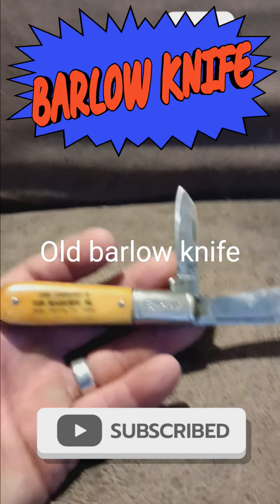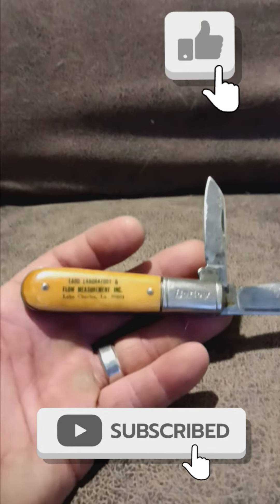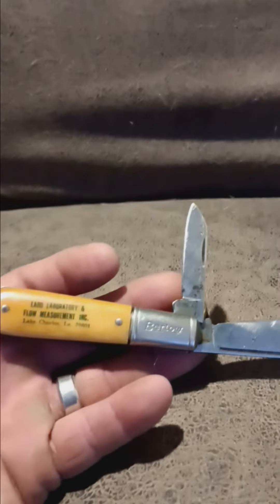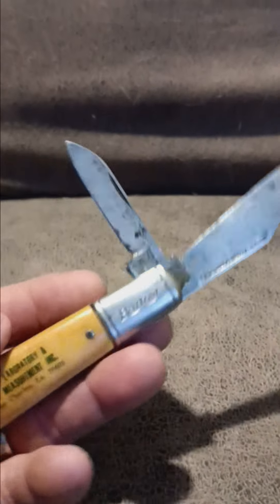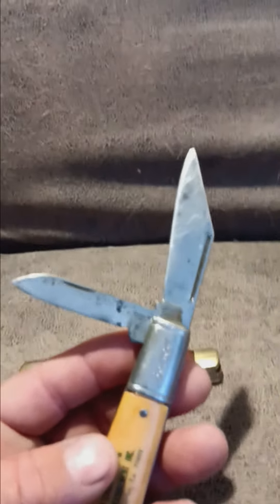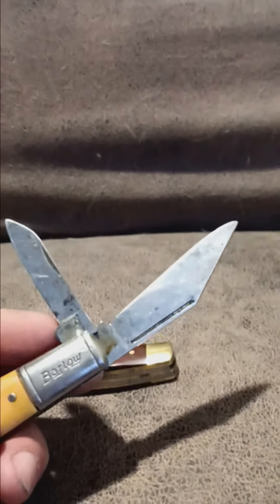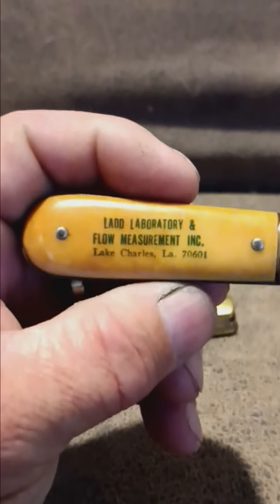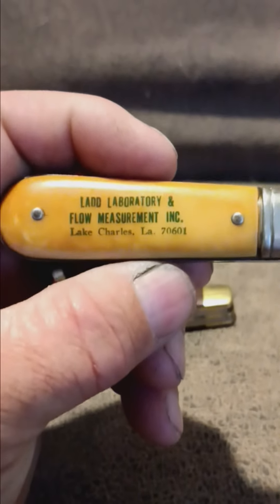Old barlow knife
Just found this barlow knife at pawnshop got it for 13 dollar is it good deal or bad